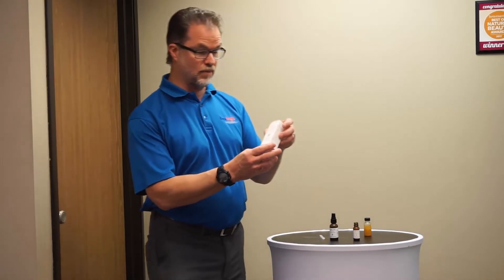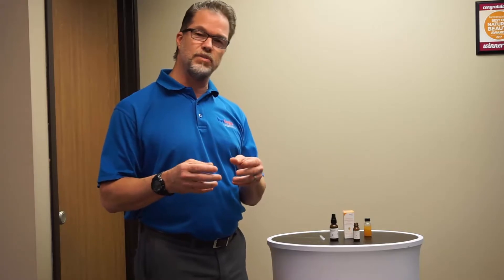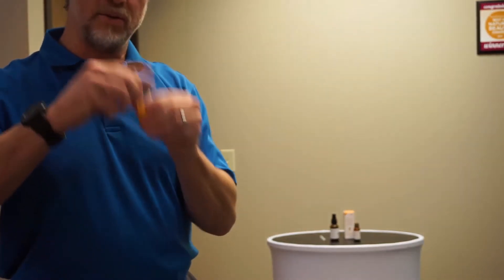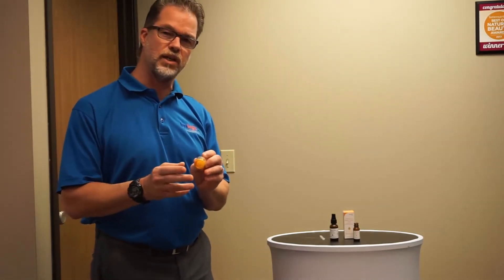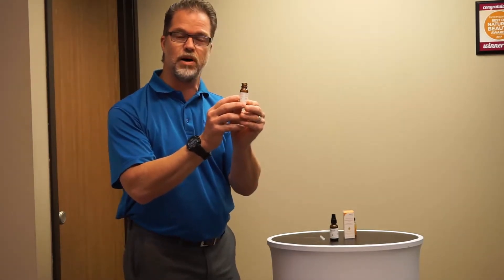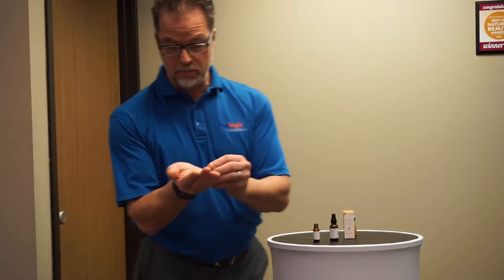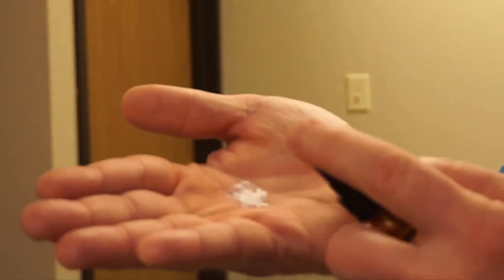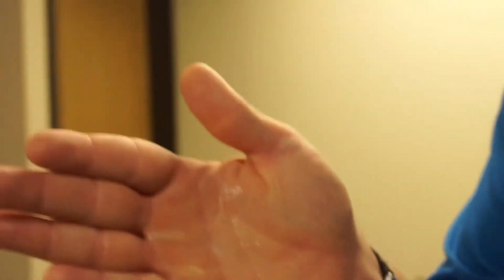The Science of Hyalogic's Vitamin C+ Beauty Boost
Darren Landis, cofounder of Hyalogic, explains the science of Vitamin C in their Vitamin C+ Beauty Boost Powder and demonstrates how to use the product with any lotion, moisturizer or serum.